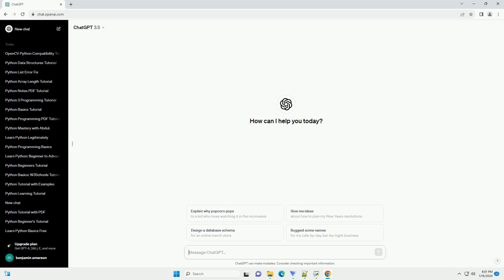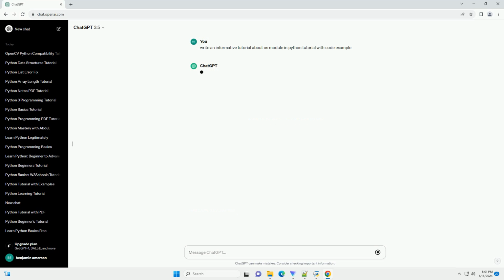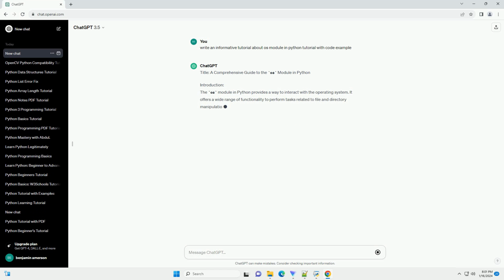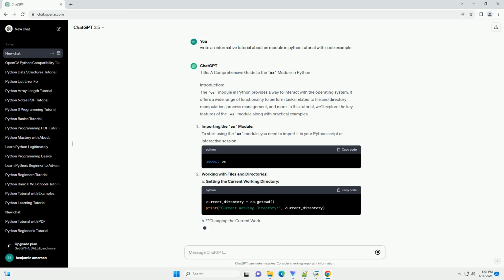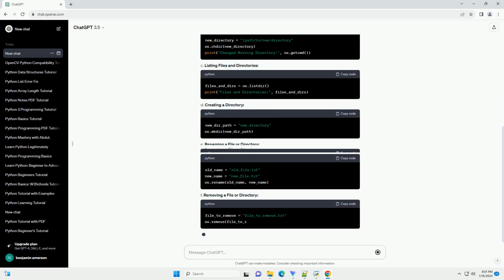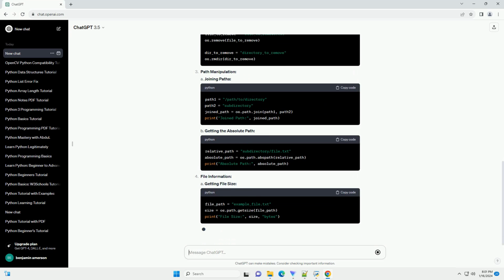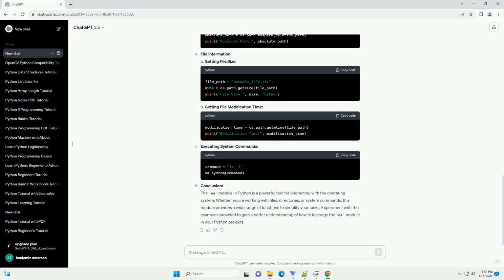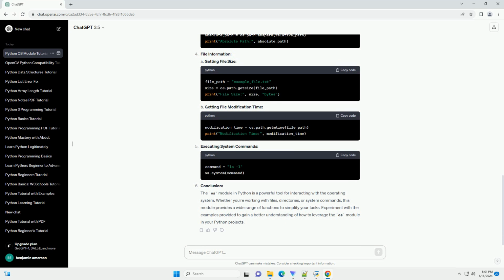os module in python tutorial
title: a comprehensive guide to the os module in python
introduction:
the os module in python provides a way to interact with the operating system. it offers a wide range of functionality to perform tasks related to file and directory manipulation, process management, and more. in this tutorial, we'll explore the key features of the os module along with practical examples.
importing the os module:
to start using the os module, you need to import it in your python script or interactive session.
working with files and directories:
a. getting the current working directory:
b. changing the current working directory:
c. listing files and directories:
d. creating a directory:
e. renaming a file or directory:
f. removing a file or directory:
path manipulation:
a. joining paths:
b. getting the absolute path:
file information:
a. getting file size:
b. getting file modification time:
executing system commands:
conclusion:
the os module in python is a powerful tool for interacting with the operating system. whether you're working with files, directories, or system commands, this module provides a wide range of functions to simplify your tasks. experiment with the examples provided to gain a better understanding of how to leverage the os module in your python projects.

Related videos on our channel:
python modules
python module not found
python module object is not callable
python modules list
python module has no attribute
python module vs package
python module path
python module docstring
python modulenotfounderror
python os
python os.path.join
python os walk
python os environ
python os library
python os path
python os.system
python os remove